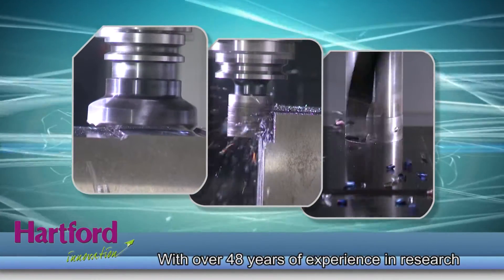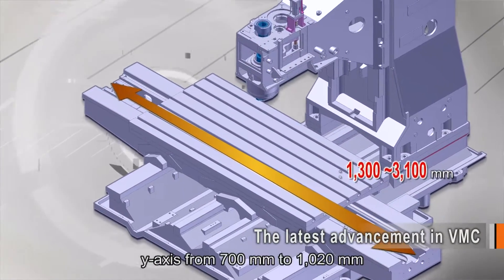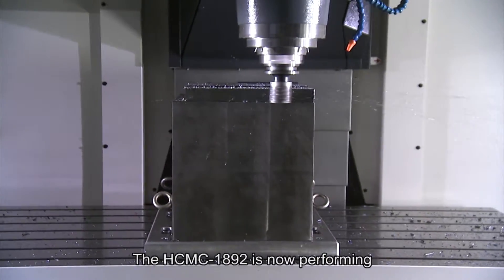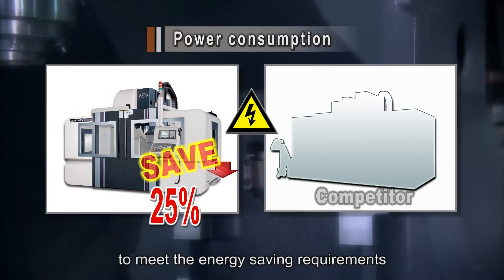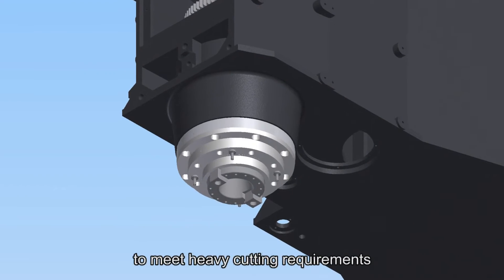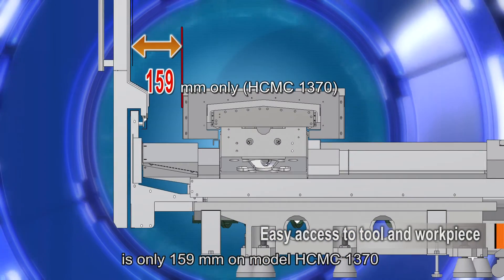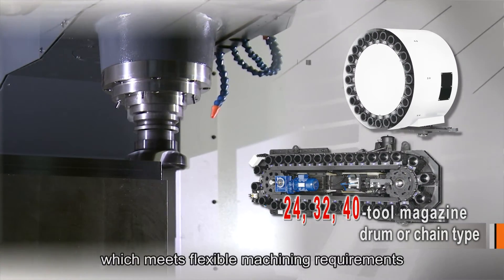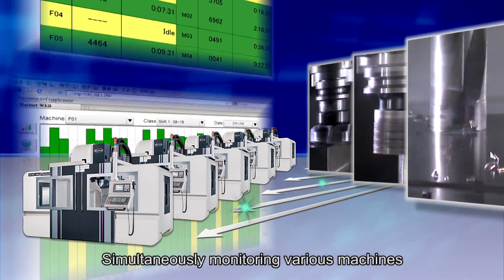Trung tâm gia công đứng BT50 - Super Tornado HCMC series - Hartford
SUPER TORNADO -- Trung tâm gia công lực cắt lớn (Băng hộp, BT50)
***Đặc tính sản phẩm:

- Kết cấu máy được thiết kế đặc biệt tăng cường độ cứng vững và thân thiện với người vận hành

HOÀNG XUÂN HIẾN (Mr.) -- SALES REPRESENTATIVE
TUYET NGA CO., LTD
Head Office: D5C-55, Lot D5, Lac Long Quan Rd. - Tay Ho Dist., Hanoi

Rep. Office: No 283/25, CMT8 Rd, W.12, Dist. 10, Ho Chi Minh